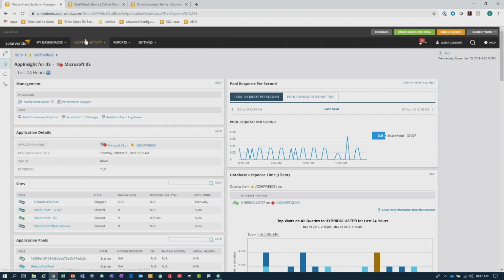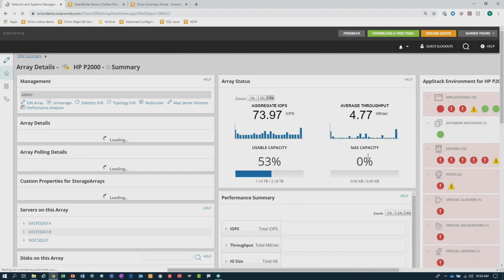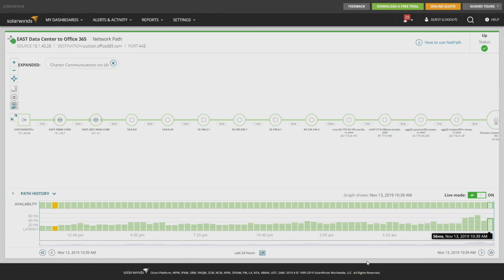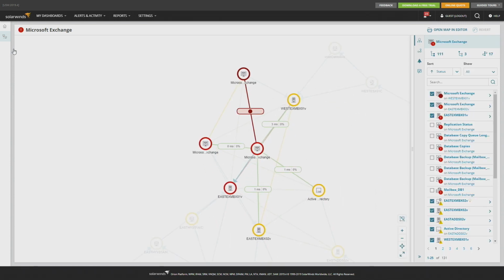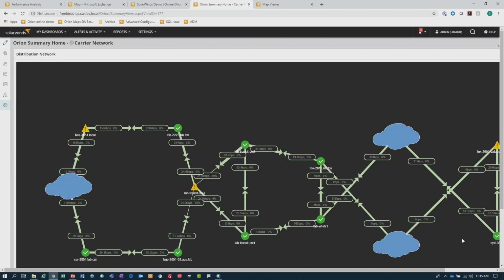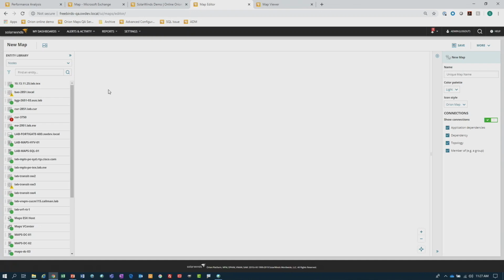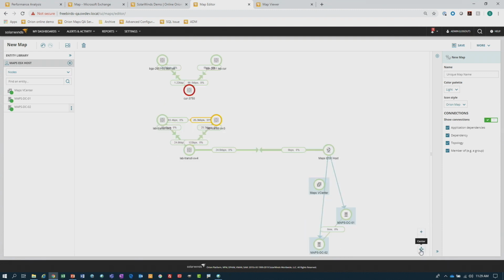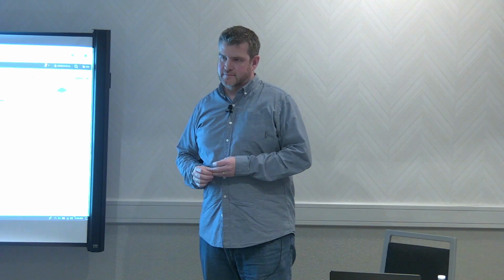SolarWinds Visual Root Cause Analysis Demo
During the product demo we will cover the evolution of visualization within the Orion Platform, and show how we align to core visualization design principles to reveal data in a way that is intuitive, that provides context, and that helps improve decision making when monitoring complex, dispersed IT environments.

Presented by Sacha Dawes, Sr. Director, Product Marketing

Recorded at Tech Field Day 20 in Silicon Valley, CA on November 13, 2019.